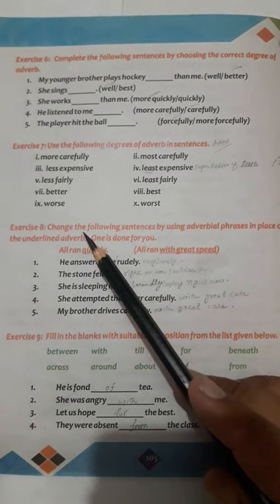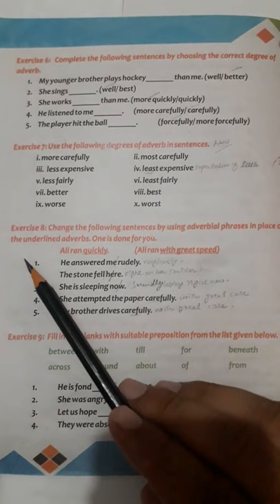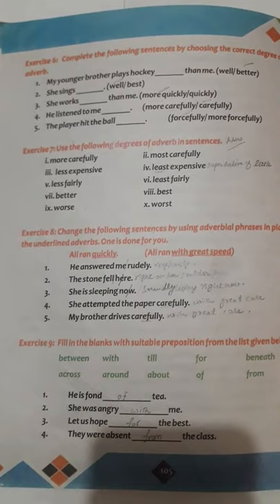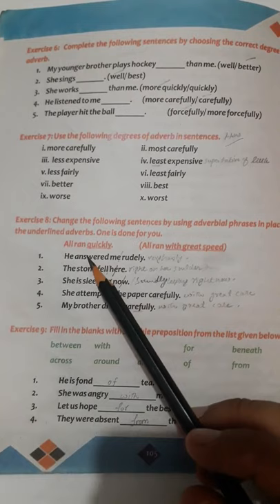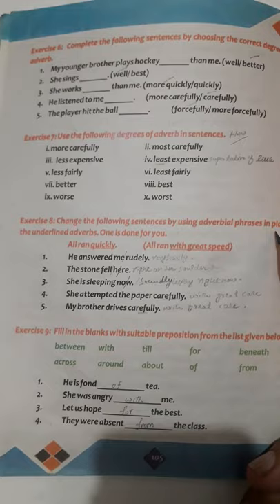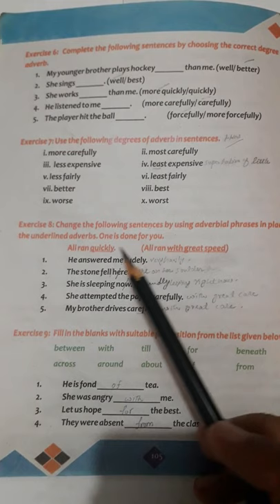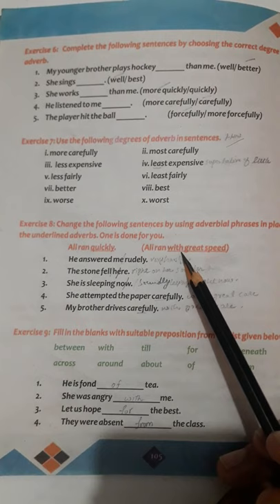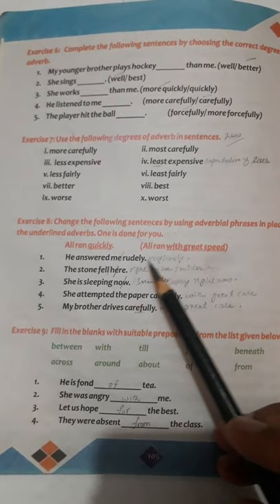8 & 9 English Unit 10 Exercise Lecture 6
9 English Unit 10 Exercise Lecture 6